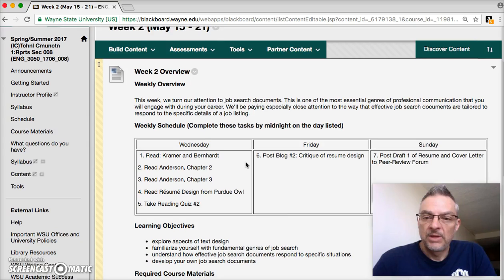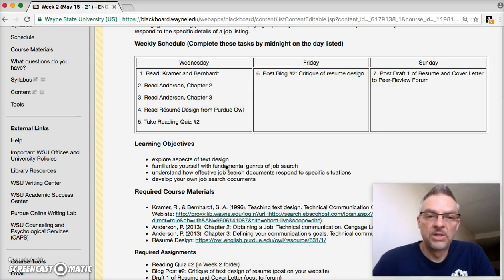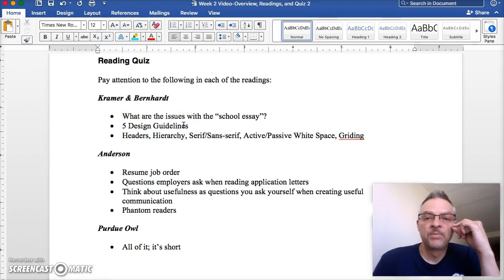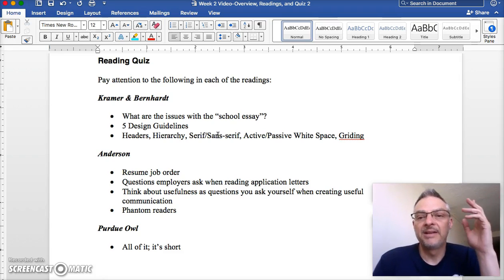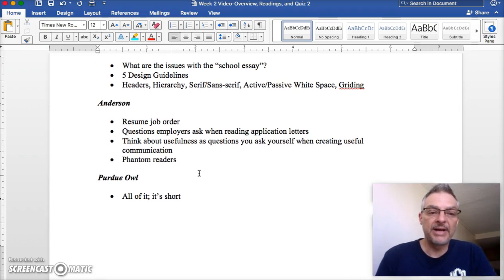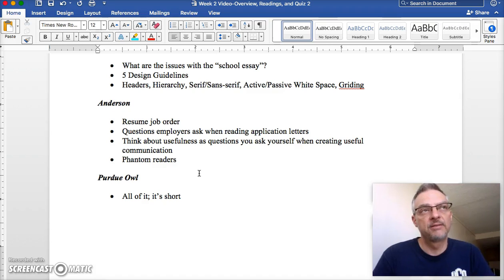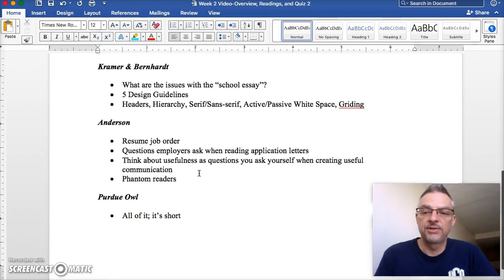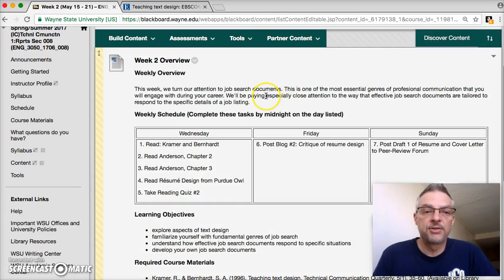SprSum 2017 ENG 3050 Week 2 Overview, Readings, and Quiz 2